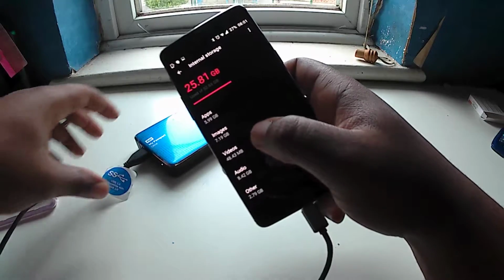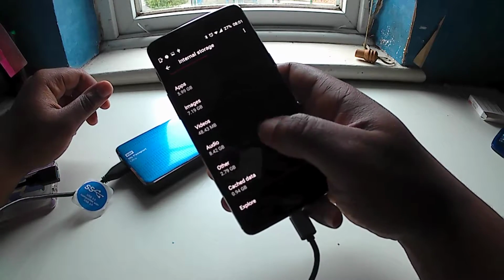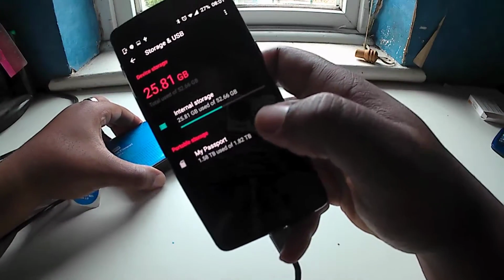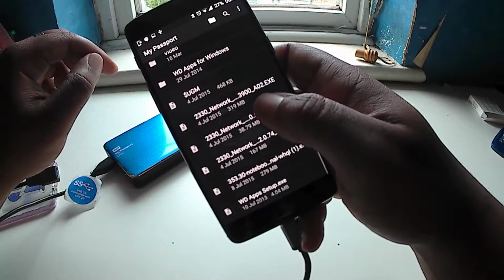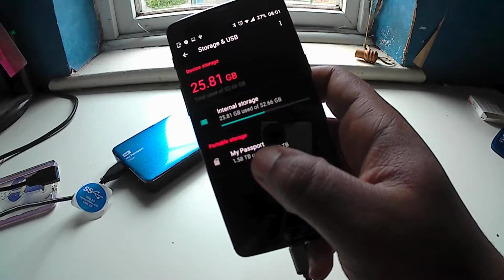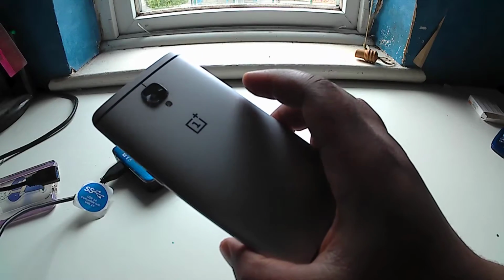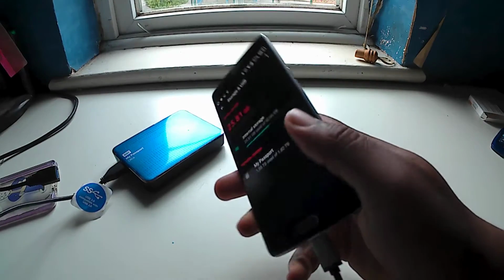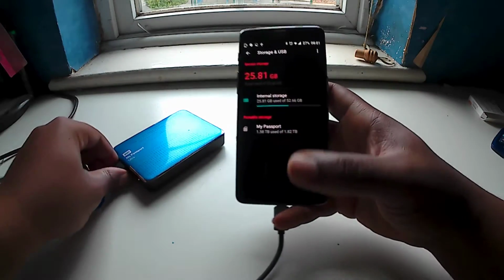How to: Enable OTG on OnePlus 3